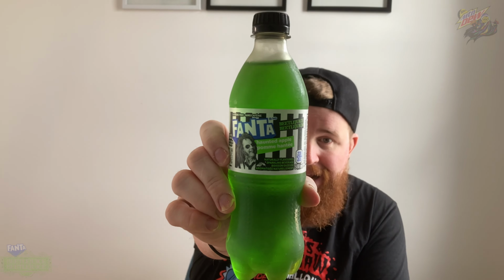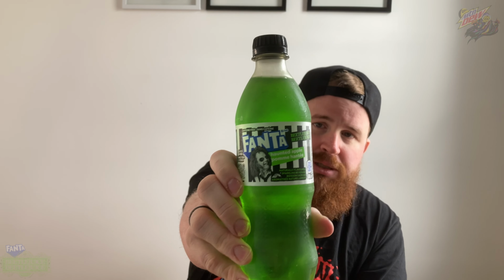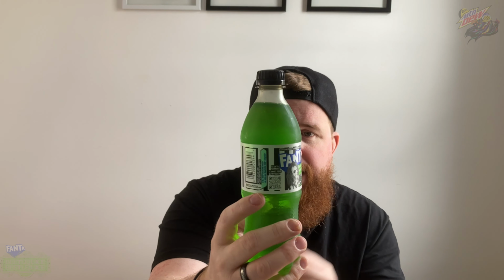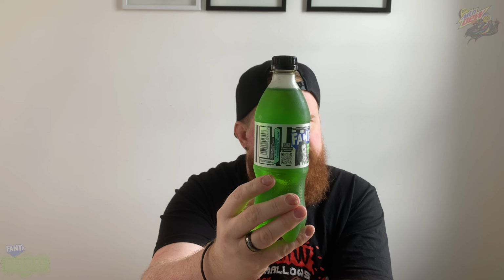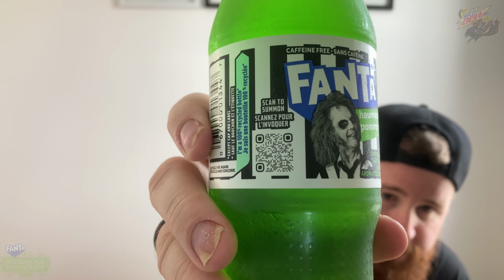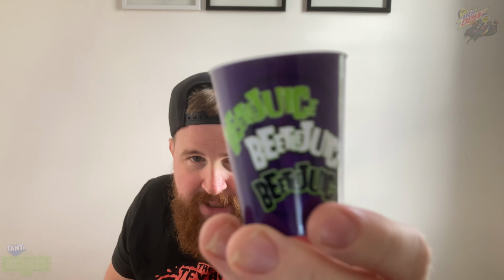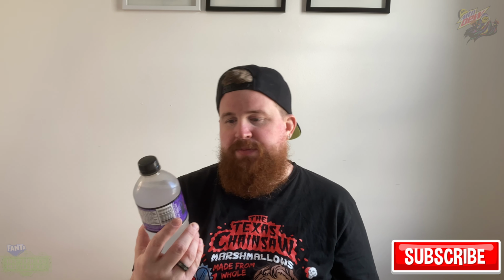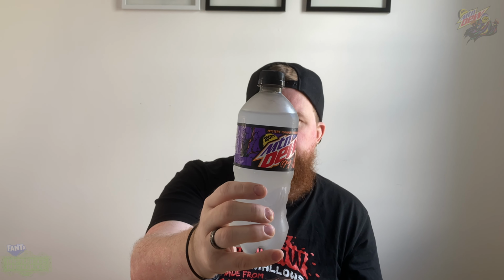Fanta Beetlejuice Haunted Apple Taste Test | Boomer Eats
HAPPY HALLOWEEN!